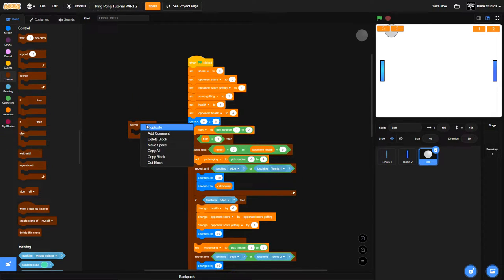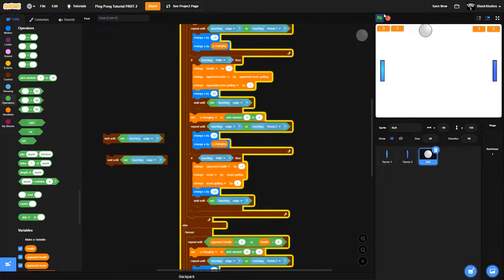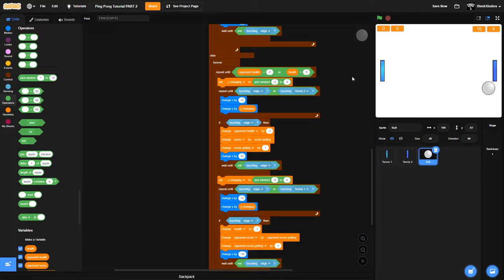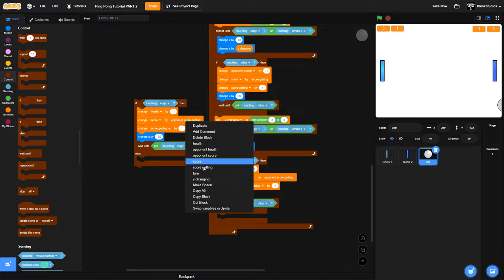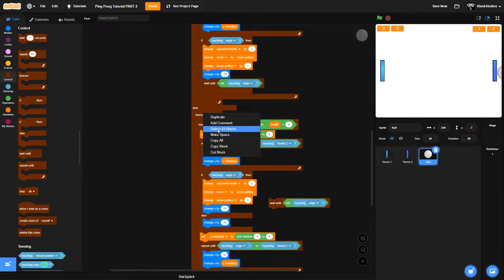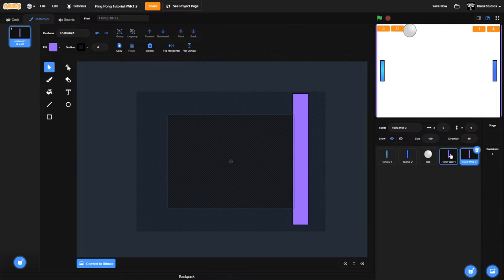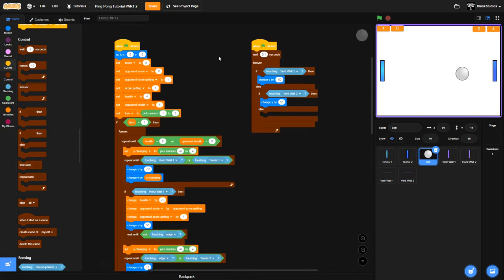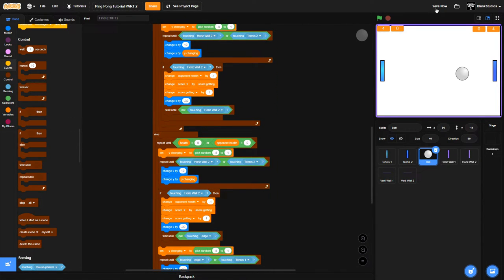How to make 2D Ping Pong Game on Scratch | Part 2/2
In today's video i'm gonna be continuing the Scratch x Ping Pong game. Hope you enjoyed! Bye!